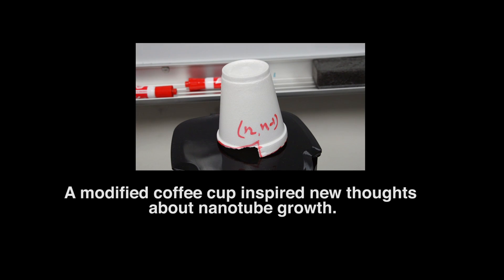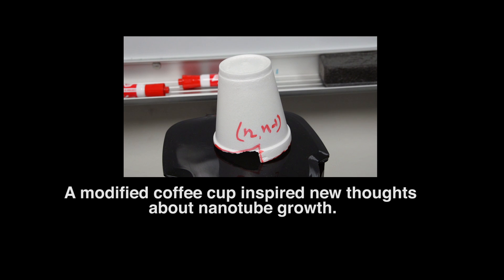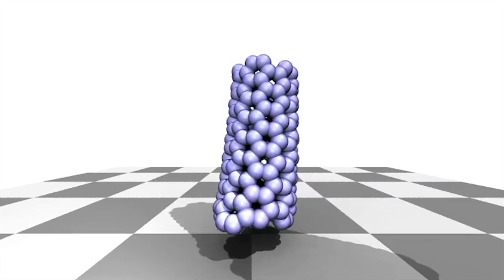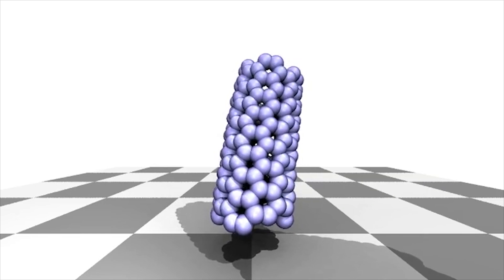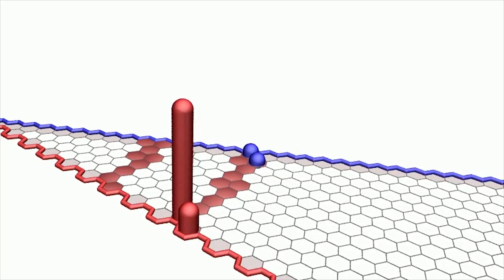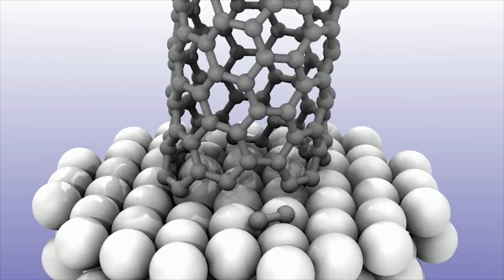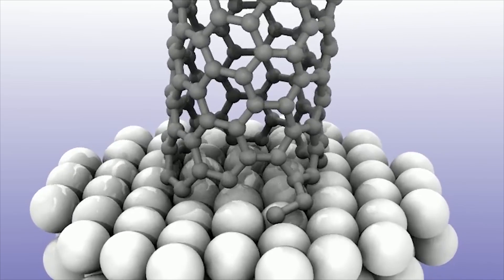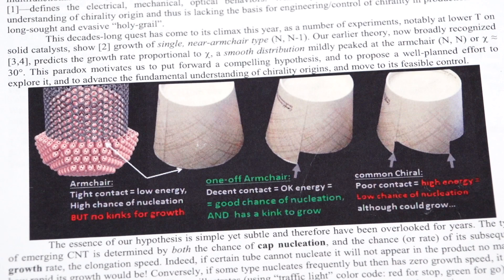Scientists refine formula for nanotube types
Many a great idea springs from talks over a cup of coffee. But it’s rare and wonderful when a revelation comes from the cup itself.

Rice University theoretical physicist Boris Yakobson, acting upon sudden inspiration at a meeting last year in Arlington, Va., obtained a couple of spare coffee cups from a server and a pair of scissors and proceeded to lay out – science fair-style – an idea that could have far-reaching implications for the nanotechnology industry.